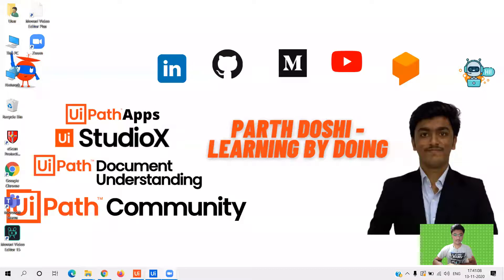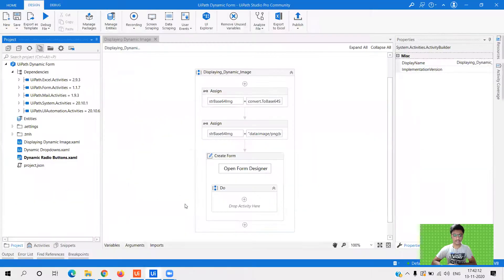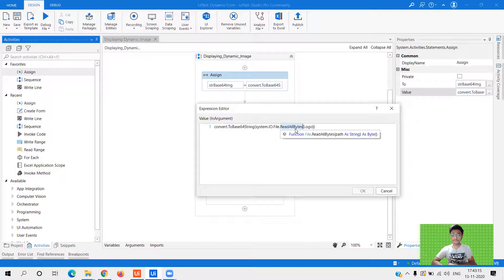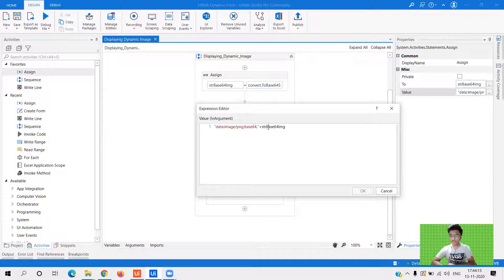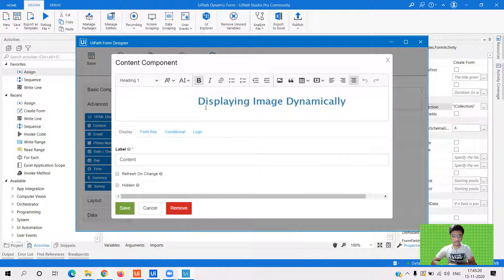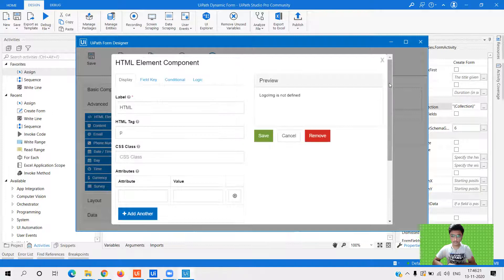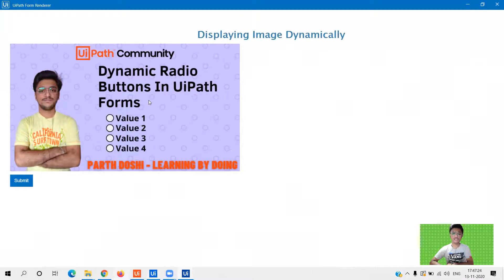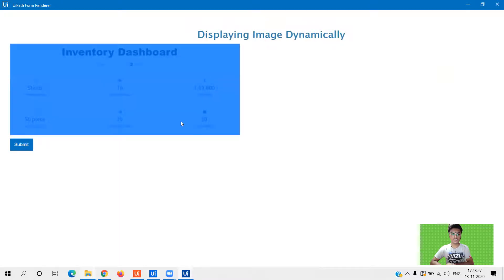Passing Image Path Dynamically Into UiPath Forms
In this video, we are going to see how can we pass the image path dynamically into UiPath Forms.